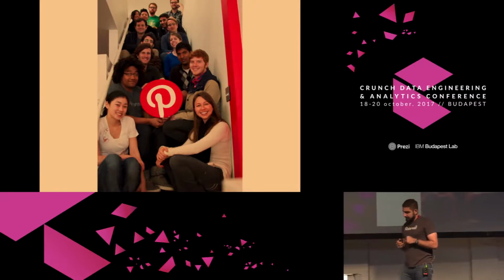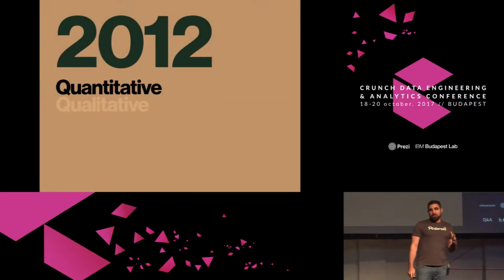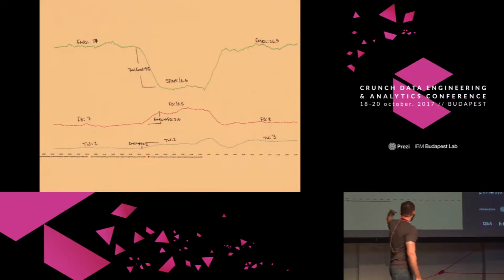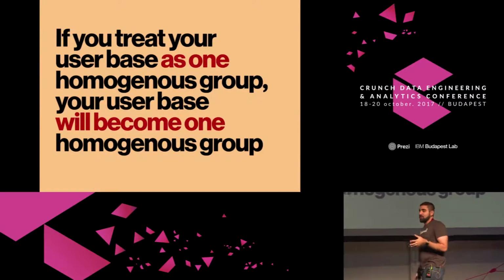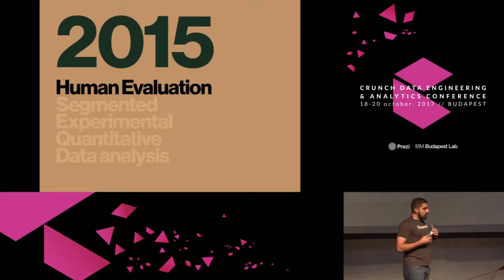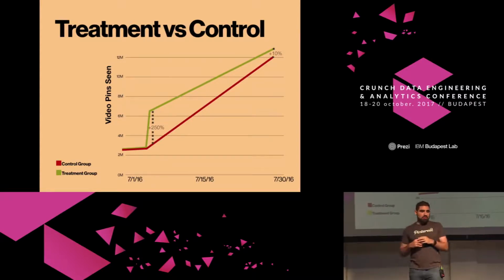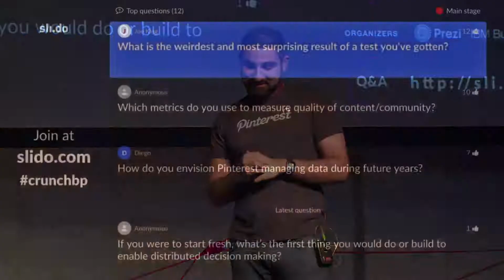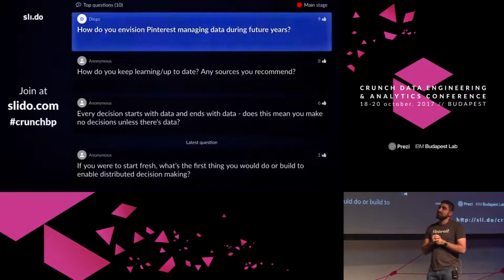Mohammad Shahangian - Analyzing Your First 200M Users